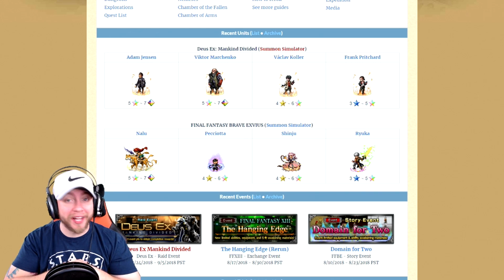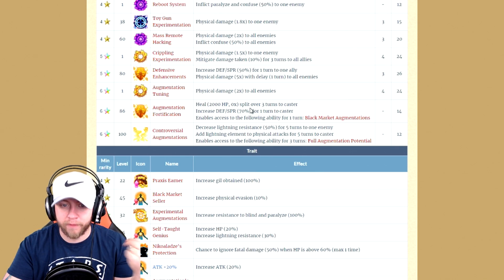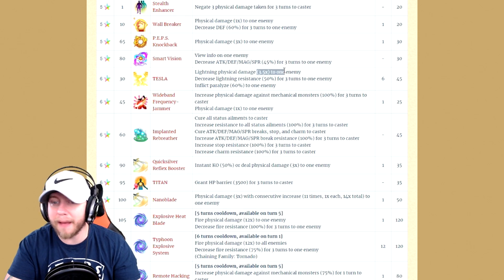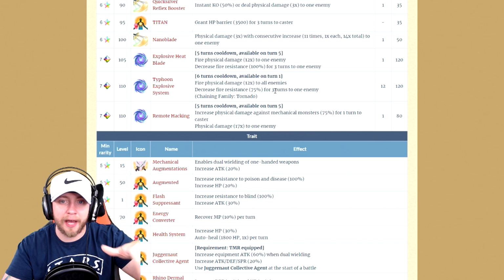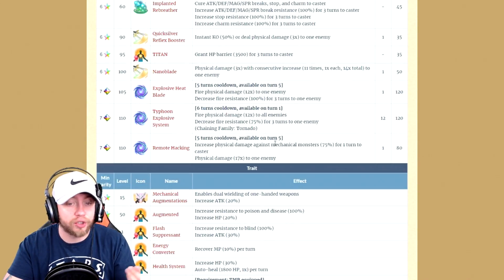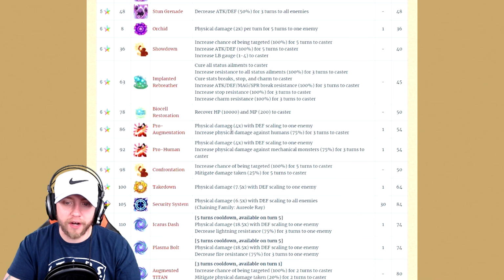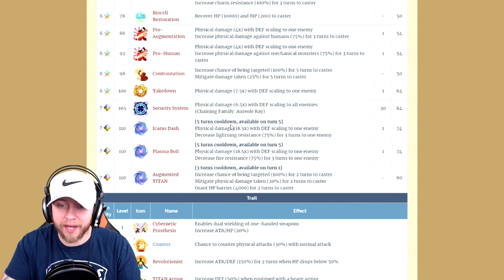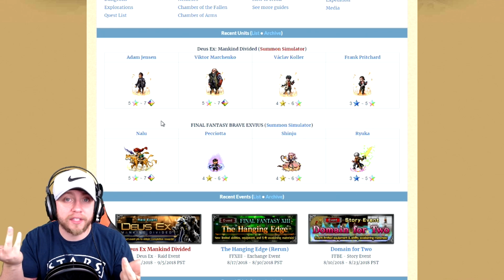Deus Ex Collaboration Banner Review! - [FFBE] Final Fantasy Brave Exvius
Welp!  We finally know what the new FFBE Deus Ex collab units do and let me tell you that tank is pretty darn good!

Final Fantasy Brave Exvius brings us 4 new units with this collab and a really cool TMR that is quite rare with the True Dual Wield ability!

Are Adam Jensen and Viktor Marchenko worth your time?  Find out!